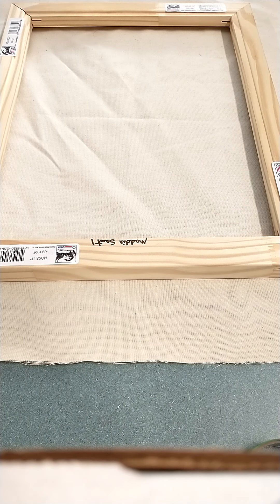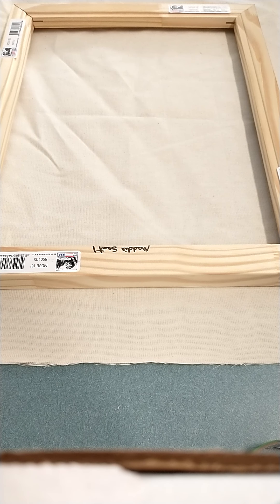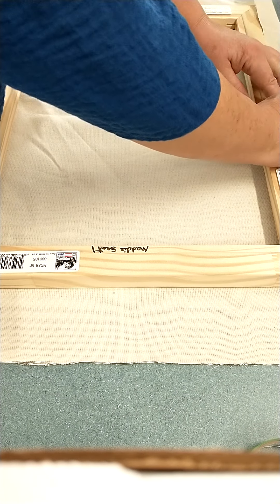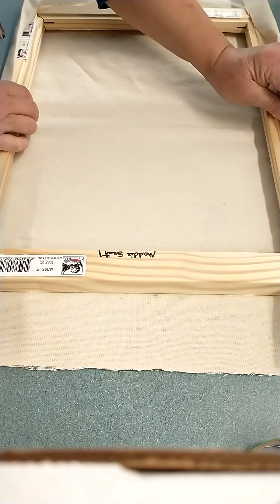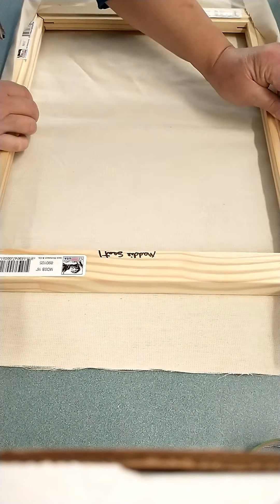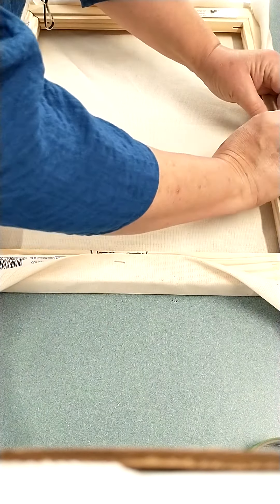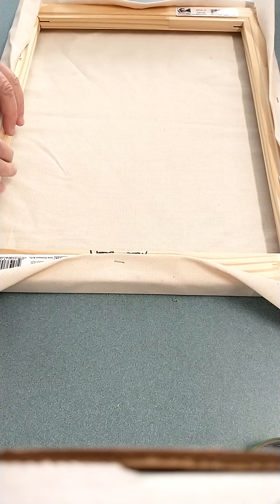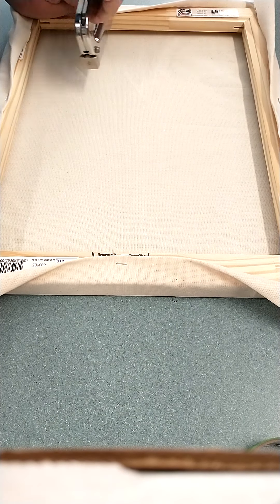Stretching canvas over a wooden frame.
Cut the canvas 3 inches. longer than each edge. If your frame is 16 x 20 your canvas should be 22x26. Staple across and stretch each time. Work from the center out.